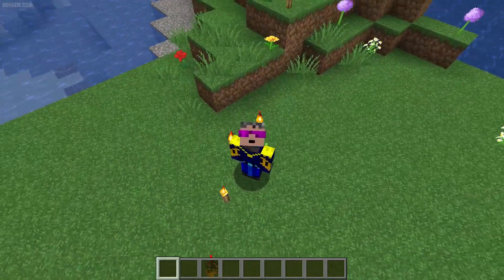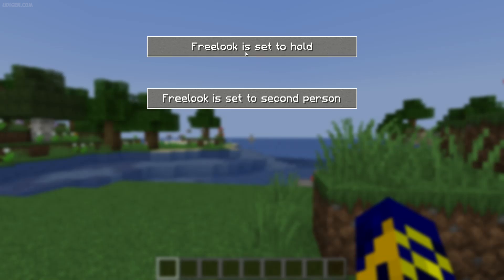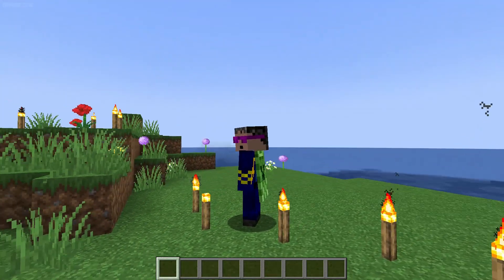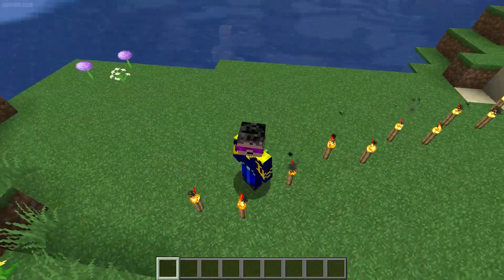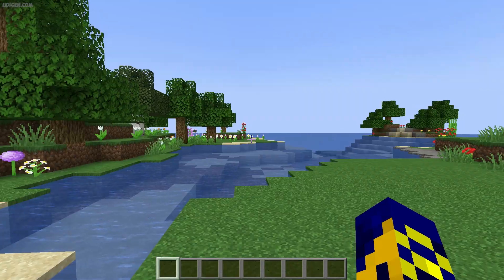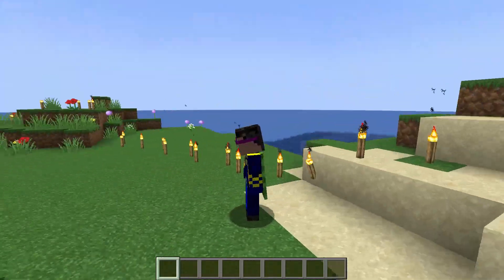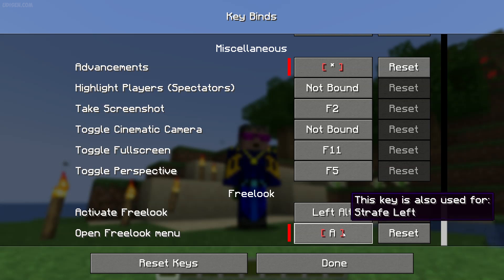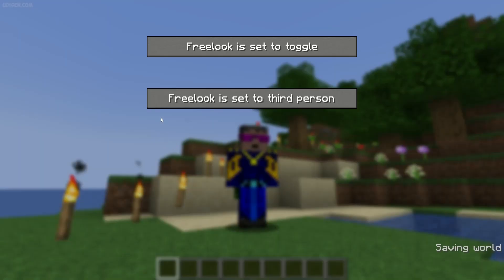Minecraft FREELOOK 1.21.11 Fabric - how to use (Spotlight) (Freelook Mod 1.21.11 Fabric)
Tutorial for NEW Freelook Cheat mod 1.21.x and show how work all functions in mod in Minecraft 1.21.x with Fabric.